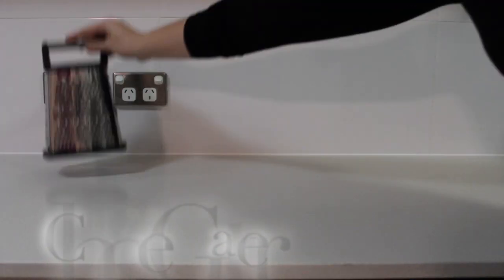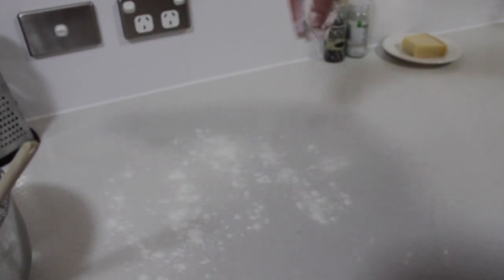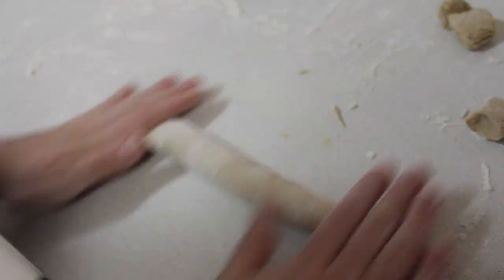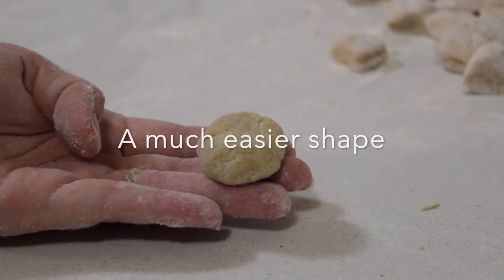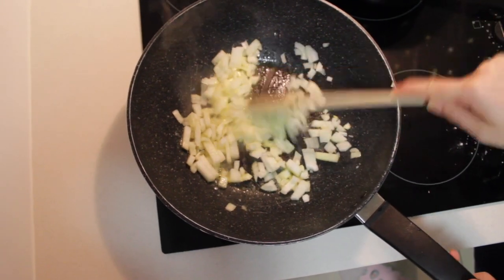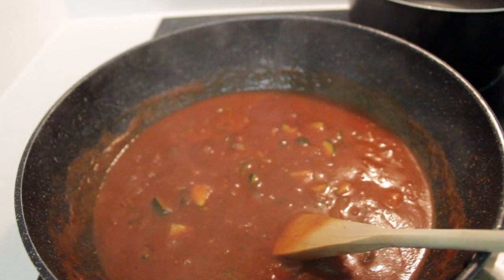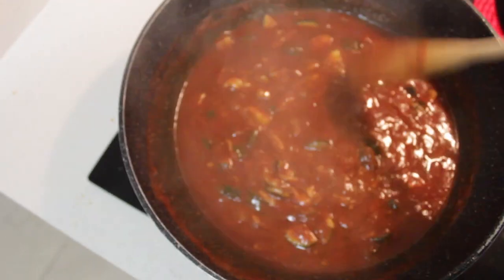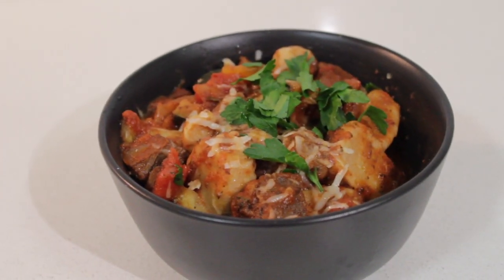MY FIRST VIDEO EVER: I Try Making GNOCCHI from Scratch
Hi Everyone! As many of you know one of my hobbies is cooking/baking. After giving it some thought I decided to start sharing some of my kitchen creations with you.